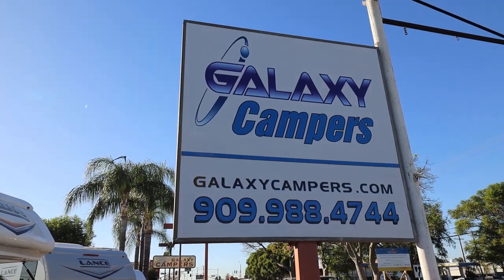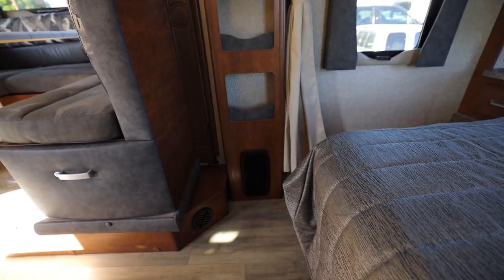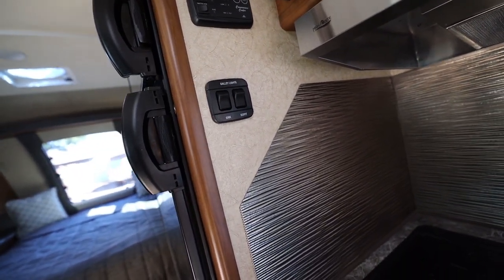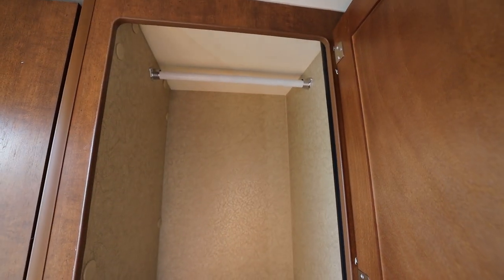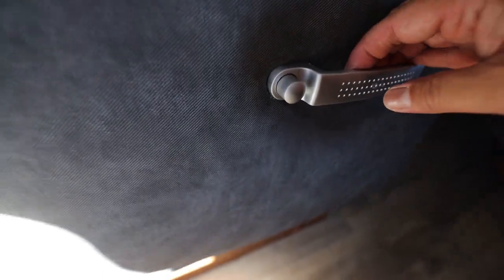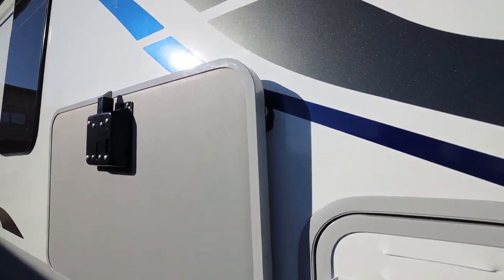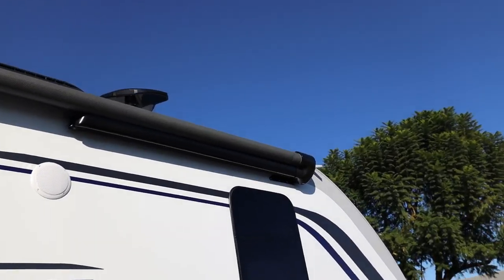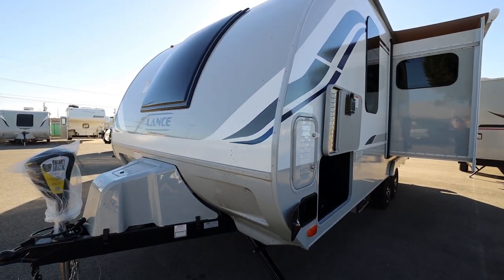Showcasing the 2021 Lance 1995 Travel Trailer from Galaxy Campers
See the 2020 Lance Travel Trailer 1995 from the inside and out!
Come visit:
Galaxy Campers
1033 West Holt Blvd